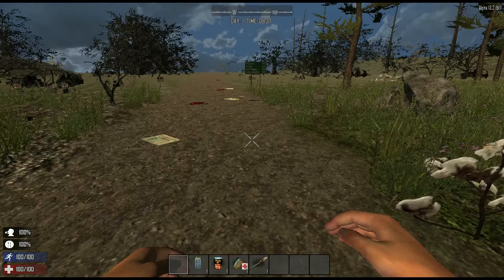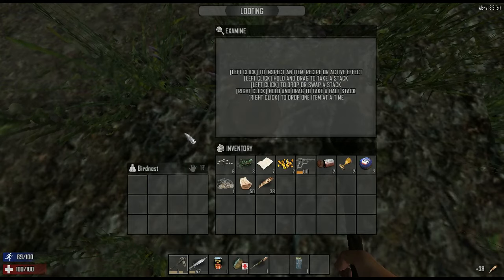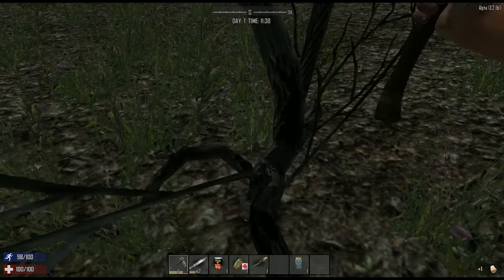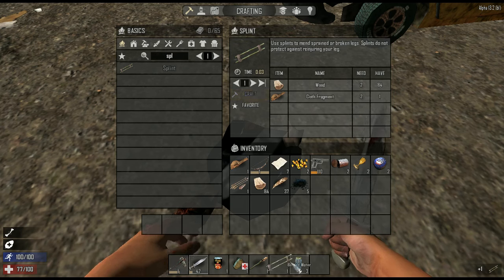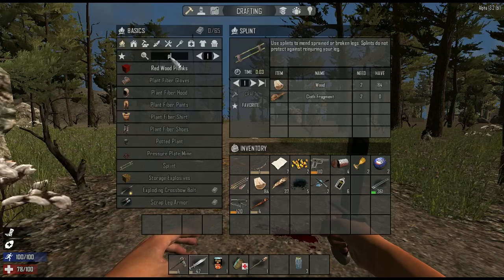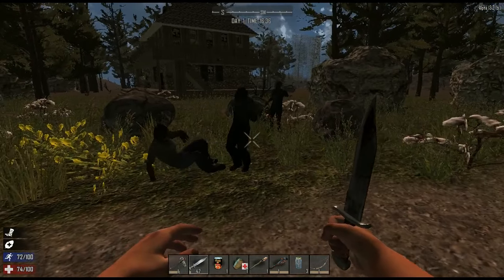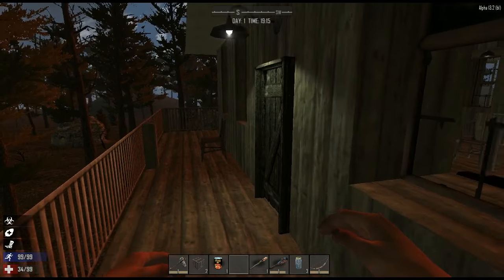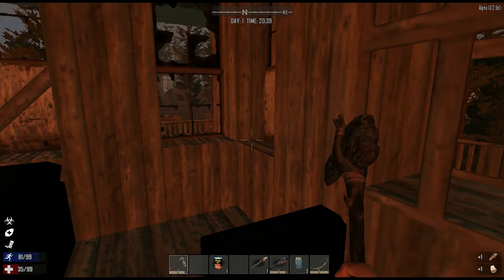7 Days To Die Alpha 13.2|Episode 1|Back To Navezgane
I'm alone in this desolate world and danger lurks around every corner.  Join me as I try to survive the zombie infested world of 7 Days To Die, Alpha 13.

7 Days to Die is an open world, voxel-based sandbox game created by The Fun Pimps. It is a mash up of first-person shooter, survival horror, and role-playing games combining combat, crafting, looting, mining, exploration, and character growth.

New in Alpha 13!

New crafting UI
Zombies Mo-Cap
Weather affects you now, watch your body temp...or you may have a bad time.
Skill sets